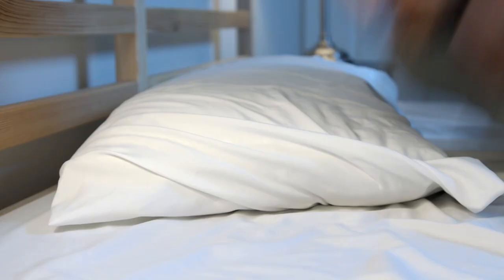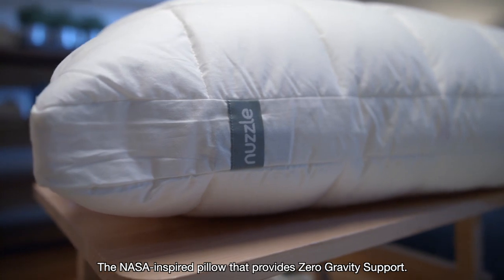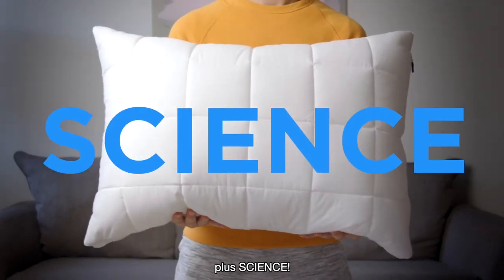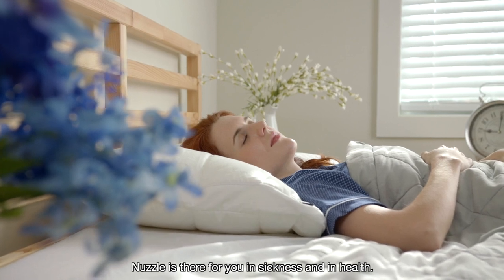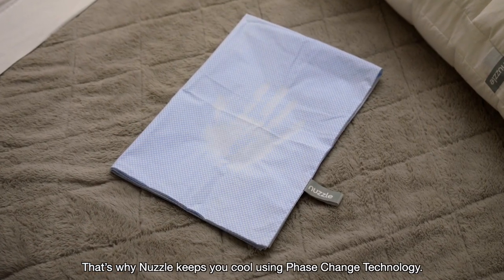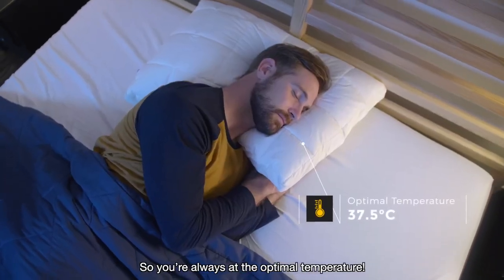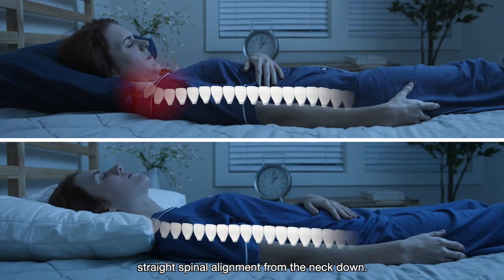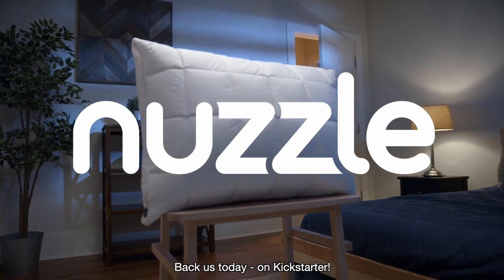Nuzzle - The Pillow Reimagined [Crowdfunding Kickstarter Indiegogo]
One pillow for every sleeping position. With Nano-coil and astronaut-inspired tech, you can now totally customize your sleep.